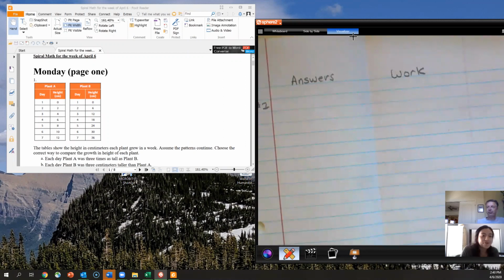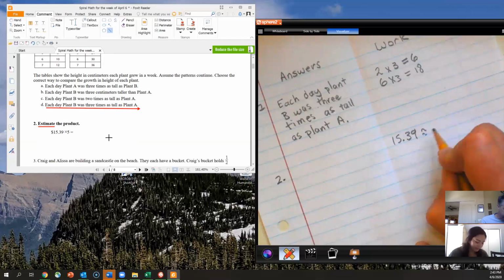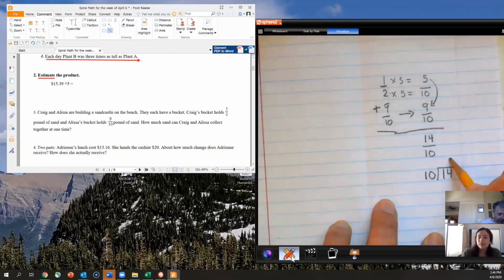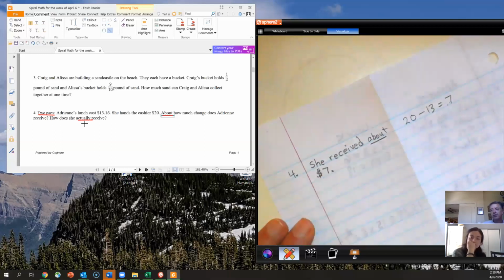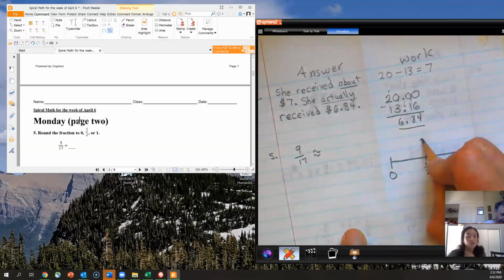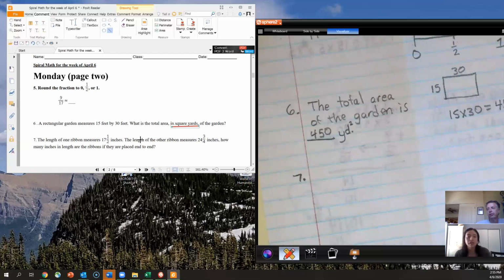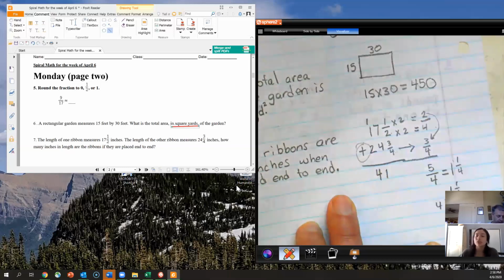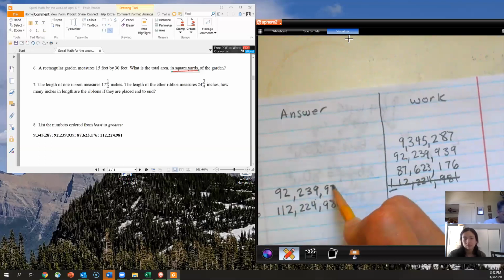Answers Spiral Math Monday 4 06